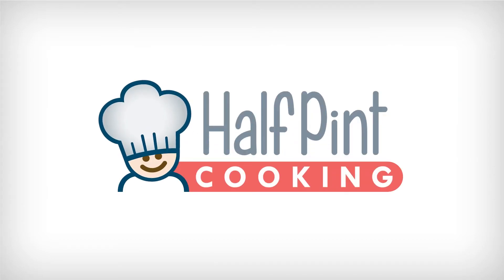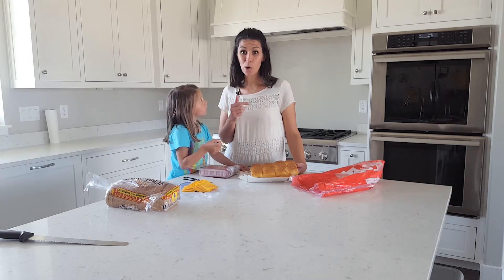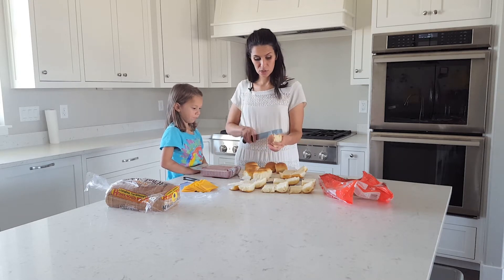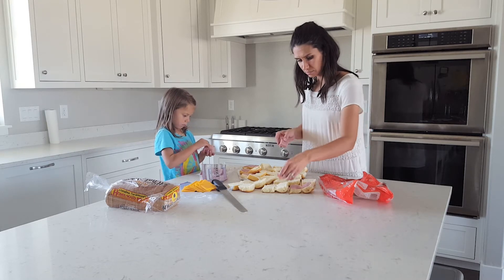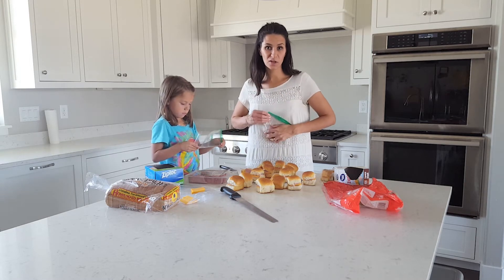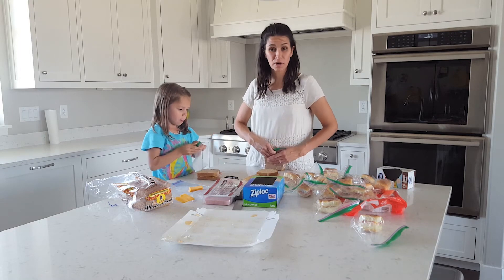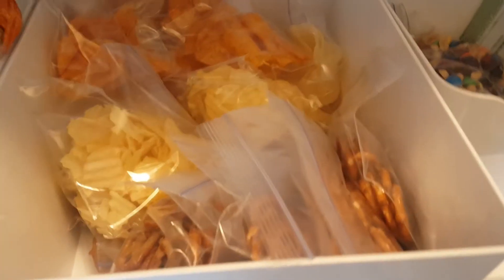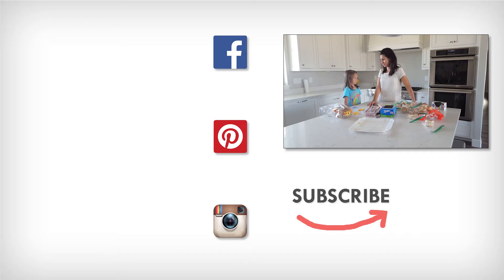How to make school lunch sandwiches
School Lunch Sandwiches

Ham
Cheese
Bread (we used Hawaiian Rolls)

1-Clean your work area.
2-Get two pieces of bread or slice a roll in half. Be careful when using a knife.
3-Put ham on the top and bottom of each piece of bread and cheese on one of the slices of bread.
4-Put the sandwich together.
5-Bag the sandwich in a ziplock style bag and try to get as much air out as possible.
6-Keep the sandwich in the fridge for 3-5 days or put in the freezer for up to one month.
7-Clean up mess.
8-Eat, Share, Enjoy!!!